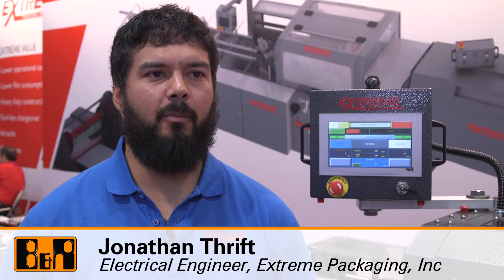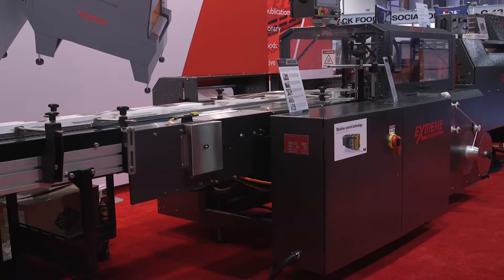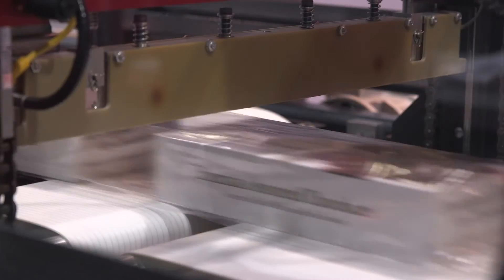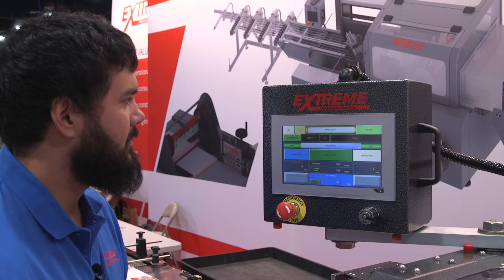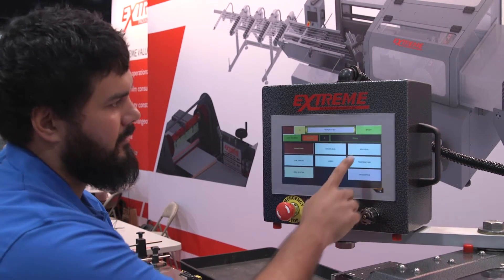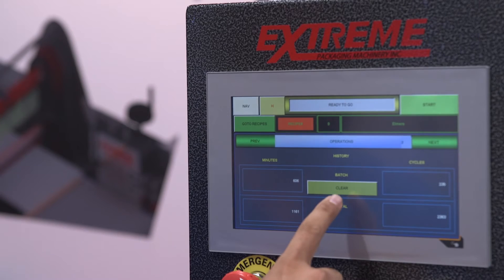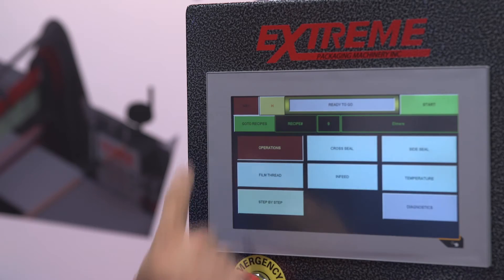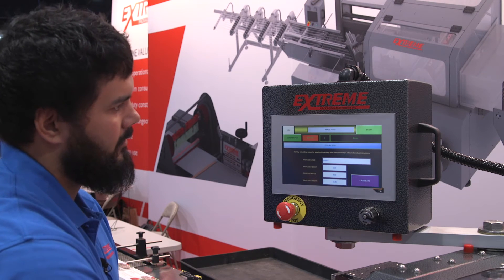Extreme Packaging at Pack Expo 2015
Extreme showcased the SAL automatic servo shrink wrapper at Pack Expo 2015.  This servo high speed shrink wrapper is ideal for mid performance shrink wrapping packaging applications where speed, reliability, and shrink seal quality are important. SAL is a versatile sealer that can shrink wrap a broad spectrum of package sizes. The B&R Automation control platform  is one of the best controls in the industry providing unparalleled performance and reliability.